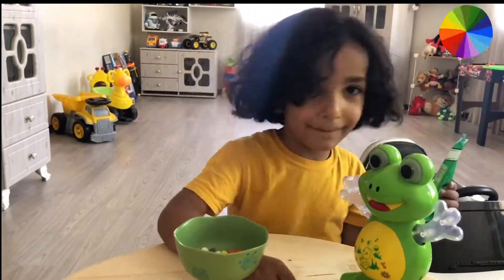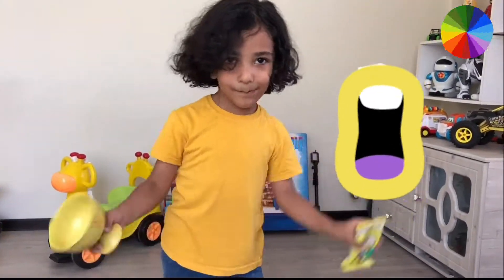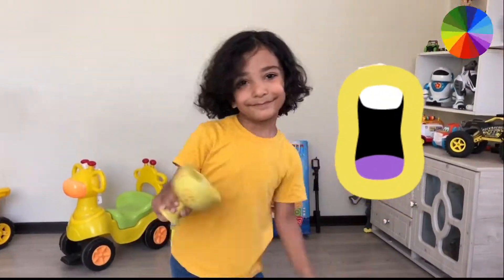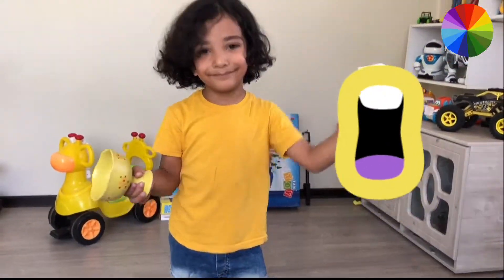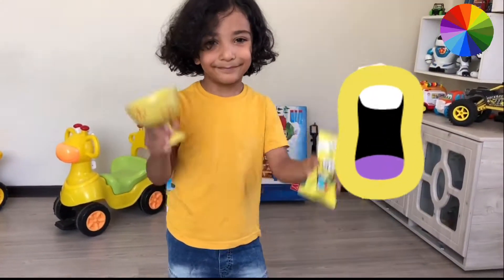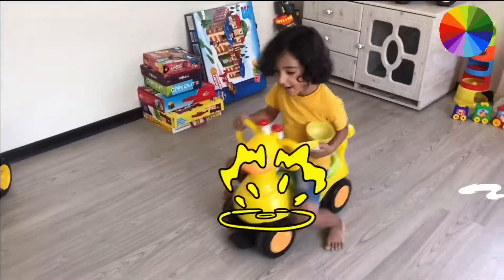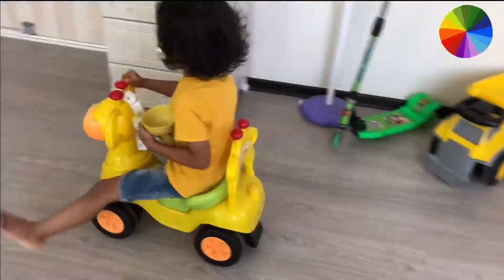learn color song for kids with candy’s and toys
learn color song for kids with candy’sand toys